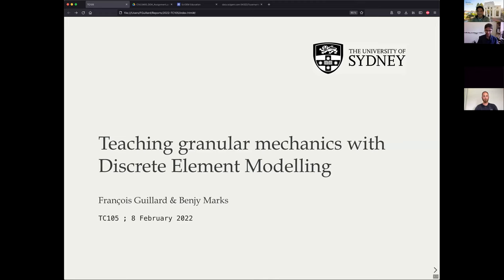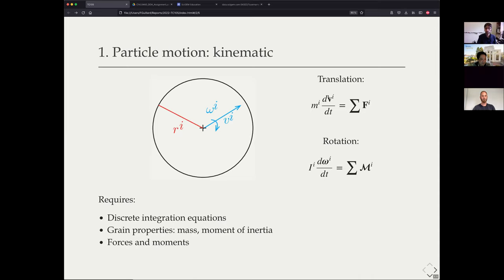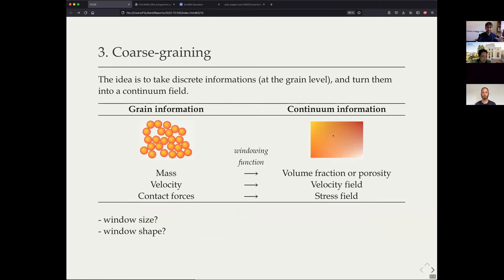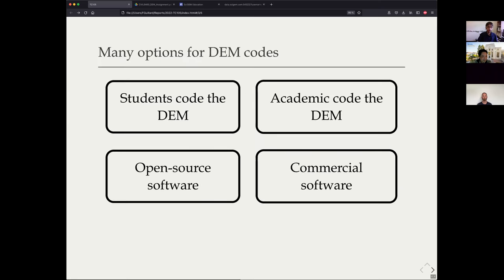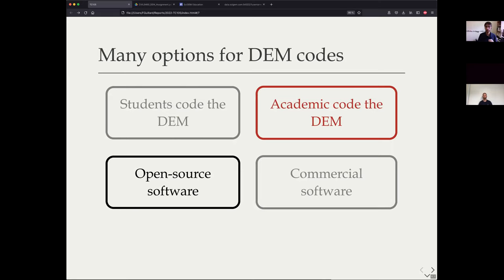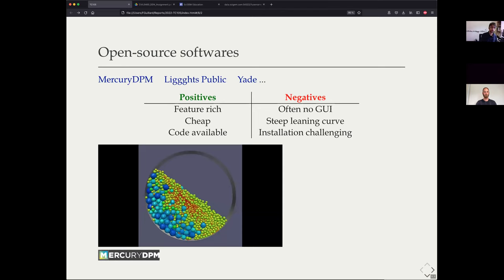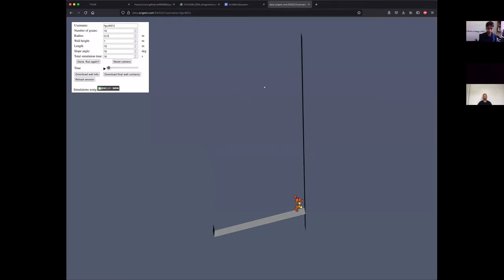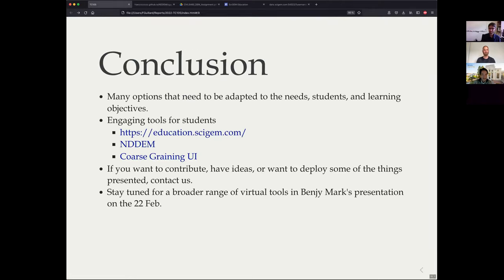2022 TC105 Seminar Series - Teaching granular mechanics with Discrete Element Method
2022 TC105 Geomechanics from Micro to Macro Seminar Series: Discrete Element Method (DEM) in geotechnical engineering education
"Teaching granular mechanics with Discrete Element Method" by Francois Guillard and Benjy Marks (University of Sydney)